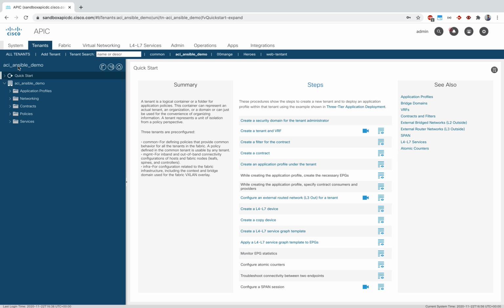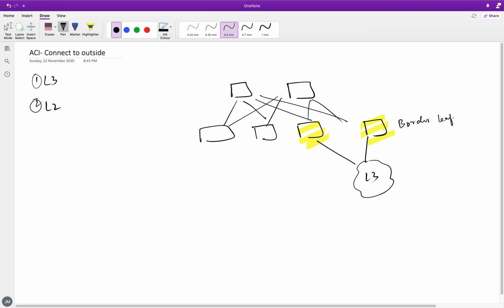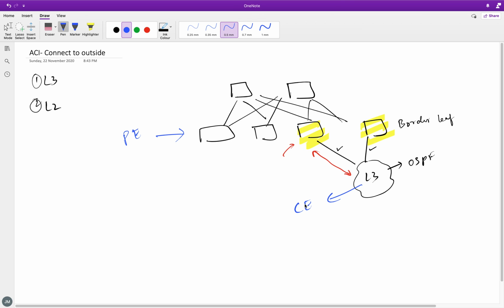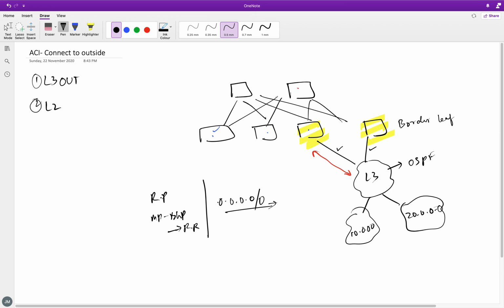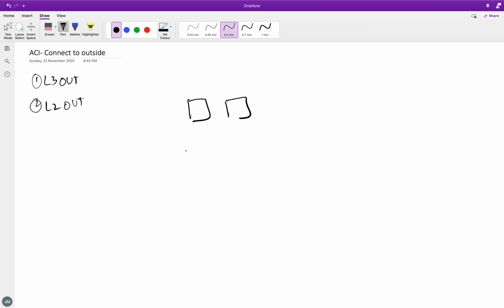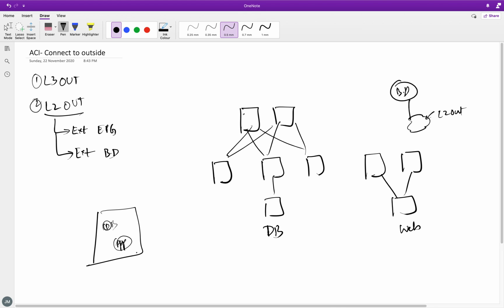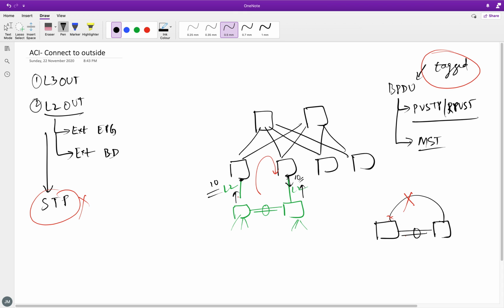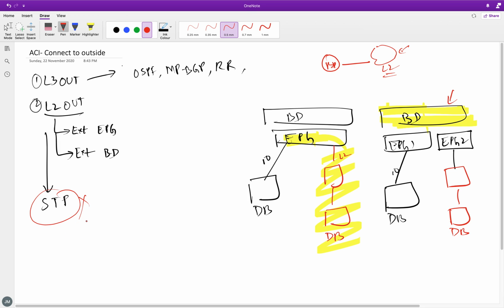Cisco ACI: Connecting Outside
In this video, I talk about Cisco Application Centric Infrastructure (ACI).
It's a whiteboard session on how to connect ACI to outside networks via
1) L2OUT
 a)Extend EPG
 b)Extend Bridge Domain
3) L3OUT